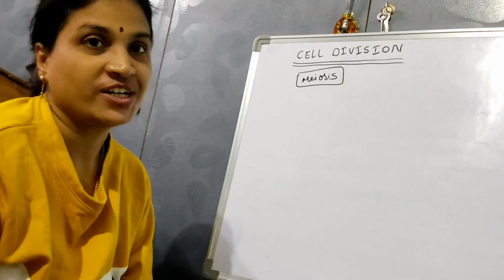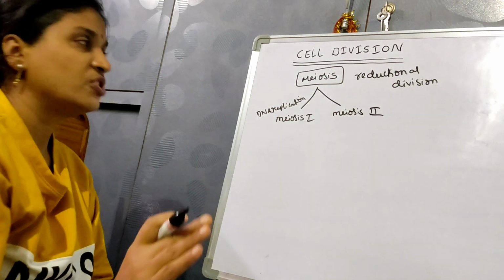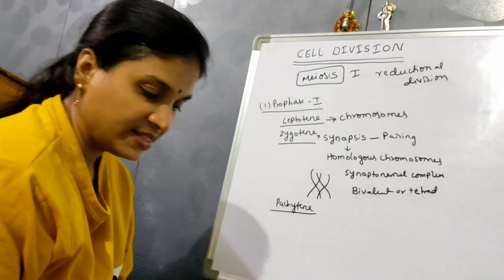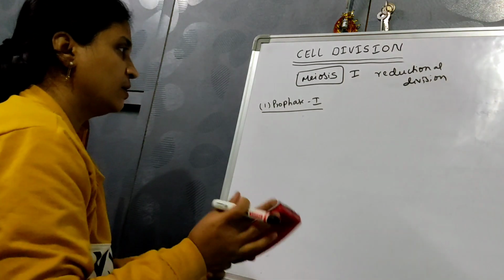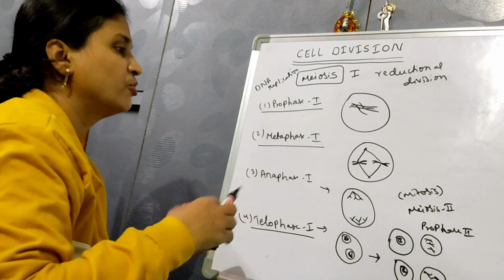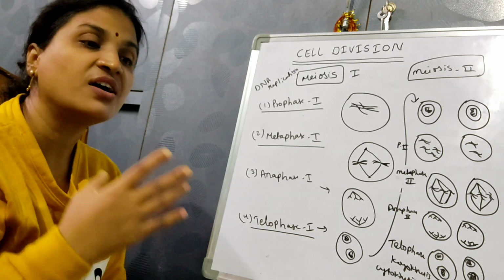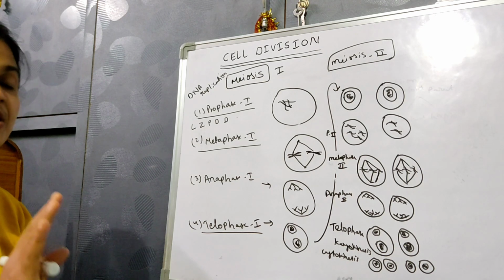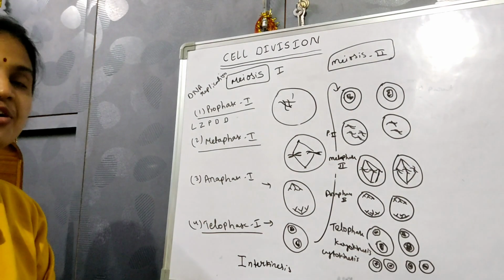Cell Cycle & Cell Division Part - 2 ( Meiosis)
Cell Cycle & Cell Division Part - 2
- Meiosis